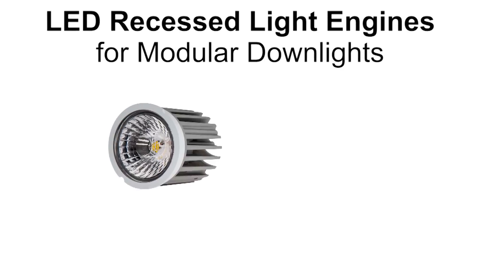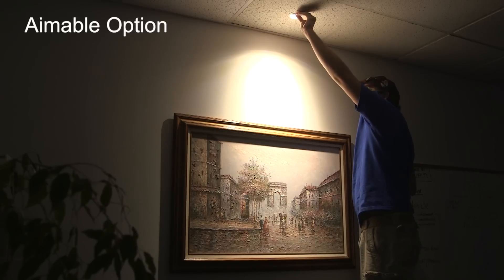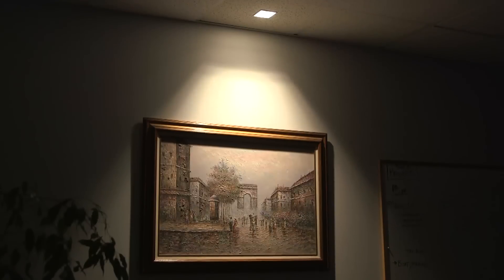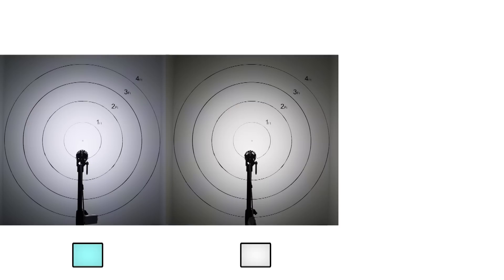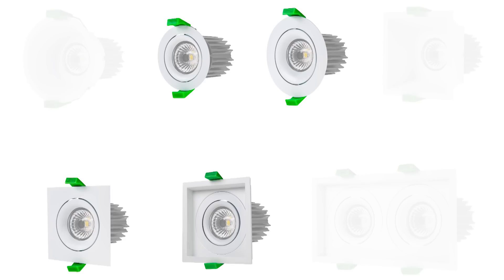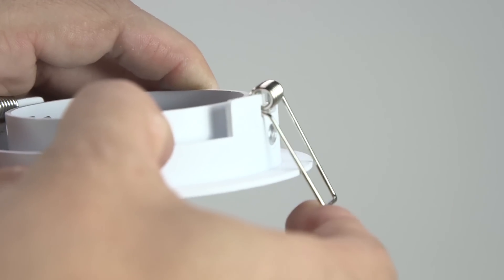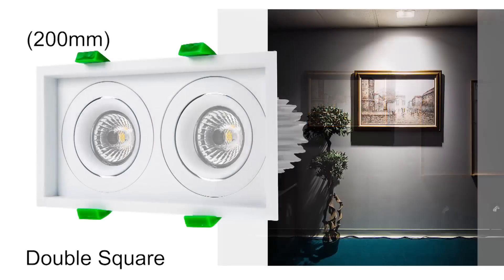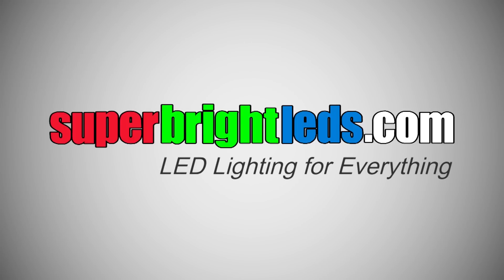LED Recessed Light Engine Kits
RLFM series is a comprehensive system of modular LED light engines for use with dedicated trim options that mount the LED unit in place. Modular Recessed LED Downlight Engine with 1 x 8W High Power Bridgelux COB (Chips-on-board) LED. Mount LED Engine with the included Round 75mm Aimable Ring. Multifaceted reflector emits soft edge which eliminates sharp contrast between the illuminated and non-illuminated surfaces for visual comfort and aesthetic familiarity. Available with spot 38 degree beam pattern or flood 60 degree beam patterns in Cool White, Natural White, or Warm White. UL recognized constant current driver included, 100~240V AC operation.